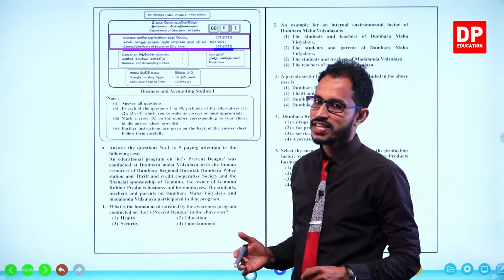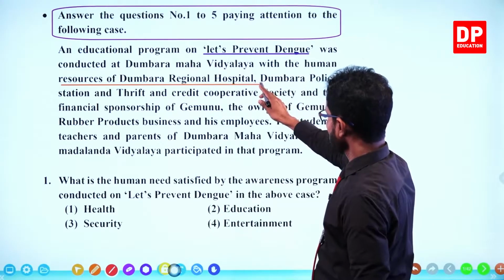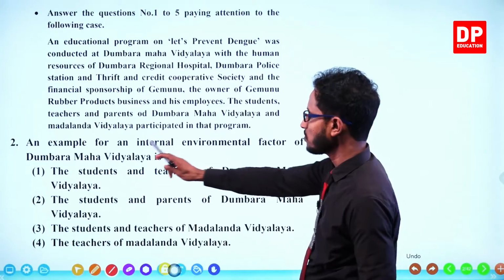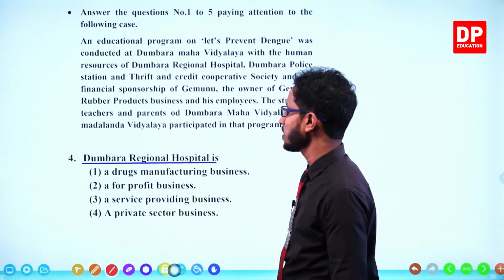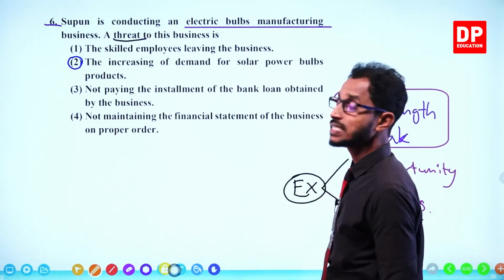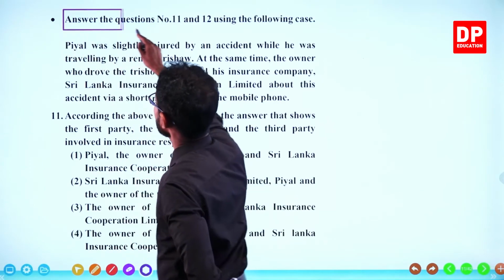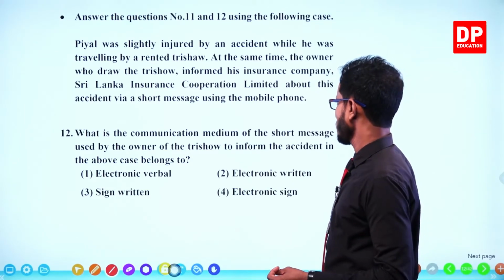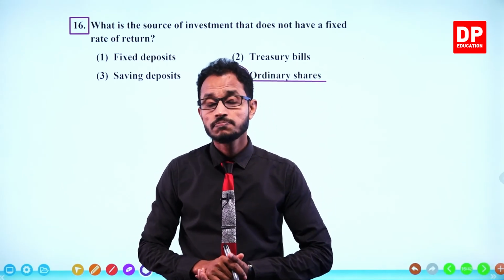O/L 2021 | Past paper Discussion| Business and Accounting Studies Paper 01 | Part 01